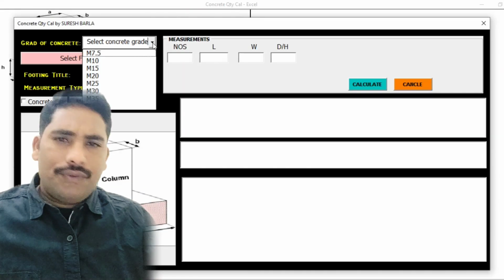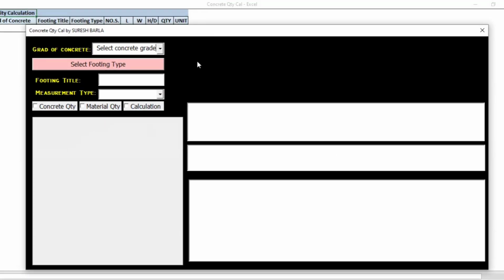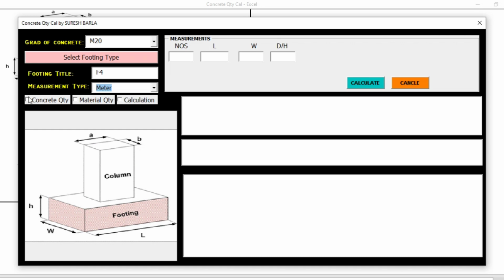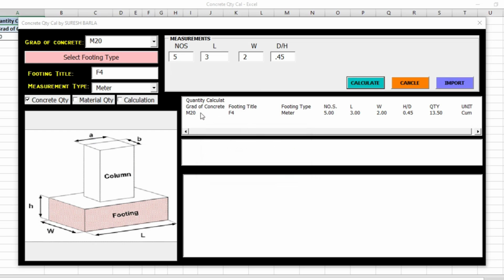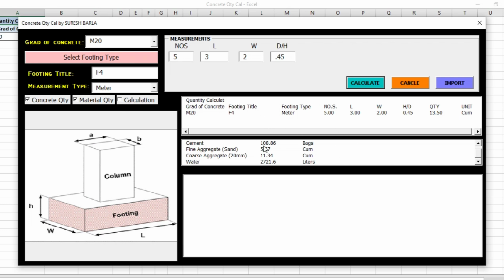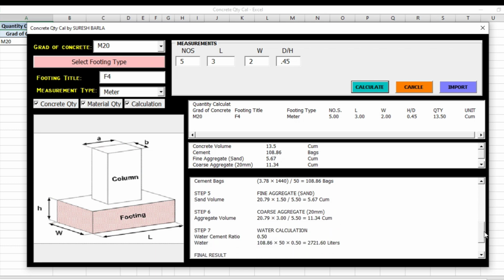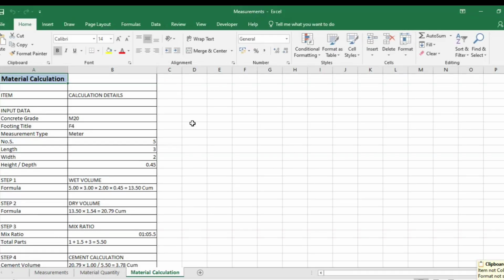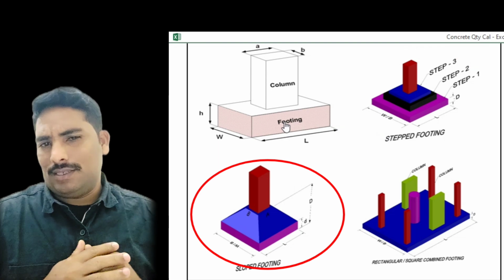Calculate Concrete Quantity in Seconds | Free Excel Tool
Welcome to Bsureshinfra.
In this video, I have shown how to use a Concrete Quantity Calculation Excel Tool to calculate concrete materials quickly and accurately. This free Excel tool helps you calculate the quantities of cement, sand, coarse aggregate, water, and concrete volume within seconds.
This video is especially useful for civil engineers, quantity surveyors, contractors, site engineers, and construction students who want to save time and reduce manual calculation effort.
Topics covered in this video:
Introduction to the concrete calculation tool
Tool interface explanation
Step-by-step usage
Result explanation
Excel result handling
This tool is simple to use, works offline, and is completely free.